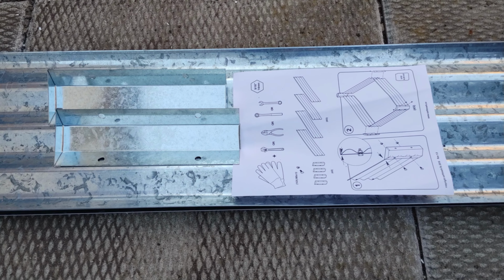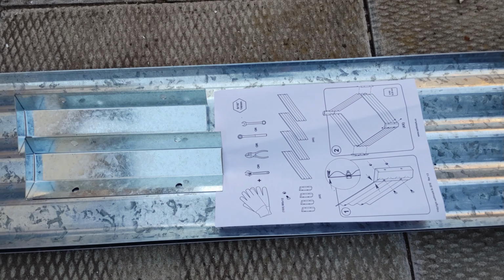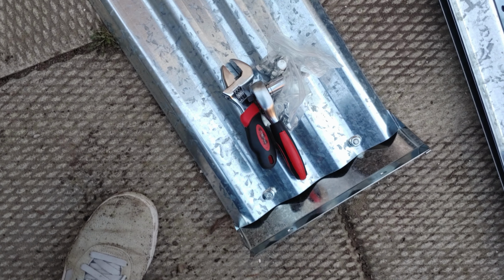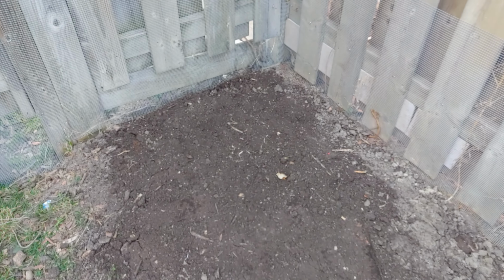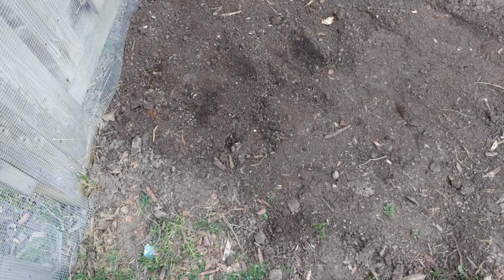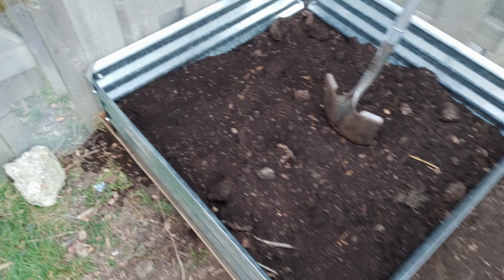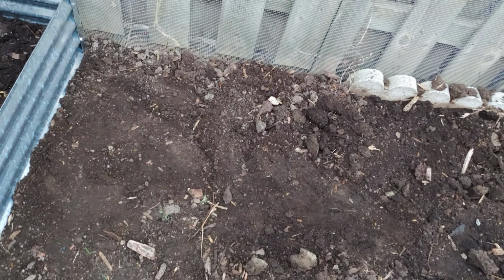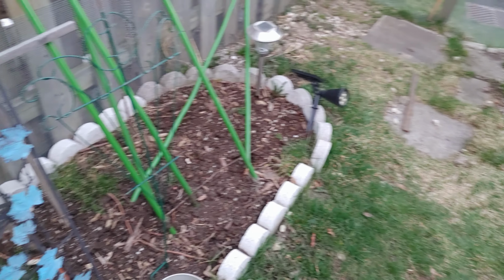Assembling and placing the galvanized bed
The weather is warm enough (we had a mini heat wave in Toronto this week) that we can now assemble and place the galvanized bed. This is the first metal bed we've assembled but the concept is really simple and I found it less frustrating than the wooden beds which usually stick when sliding the panels into the posts.
It also allows us to use pegs to secure it to the ground which is a nice feature and helped make the bed level.